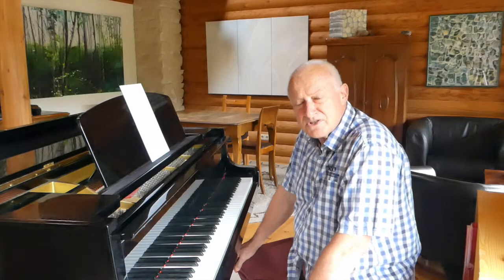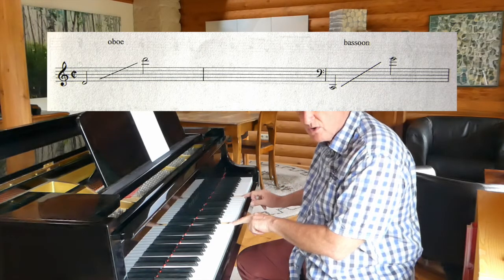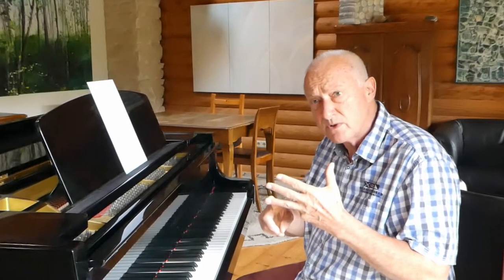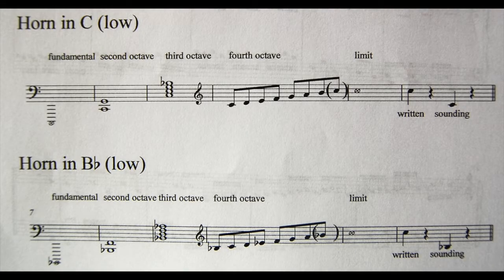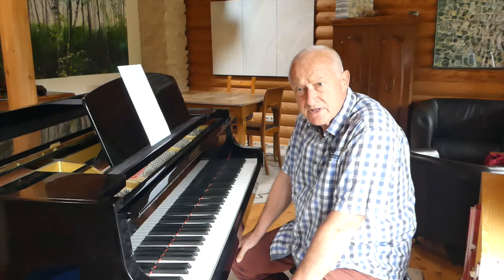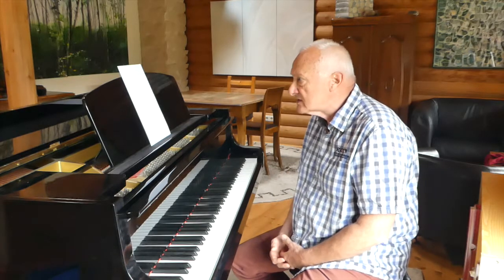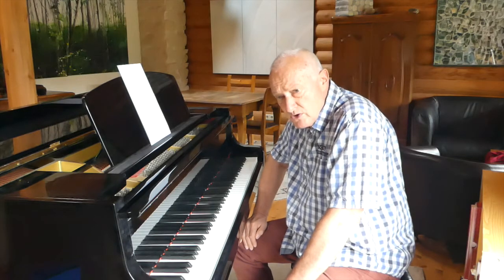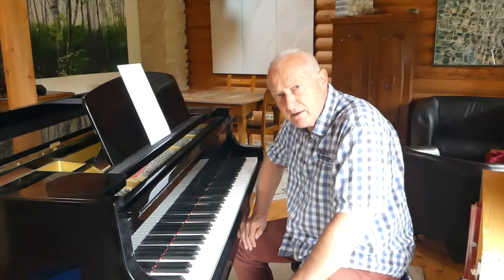Composing Music 22: The Classical Orchestra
Once we have set our piece for string orchestra it is fairly simple to add oboes, bassoons and horns, remembering that the horns of the classical orchestra were limited in what they could play. Beethoven's orchestra adds more woodwind, trumpets and drums. By the end of the 19th century we shall have expanded our little two-part invention into a piece for 80 musicians or more.